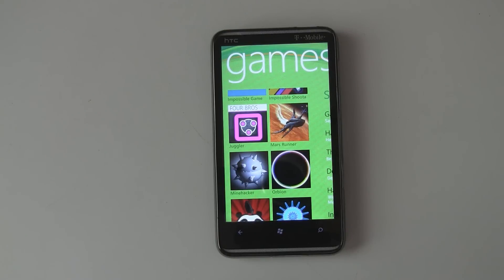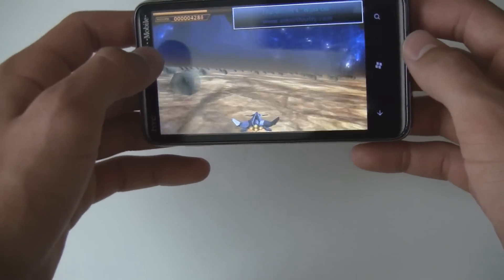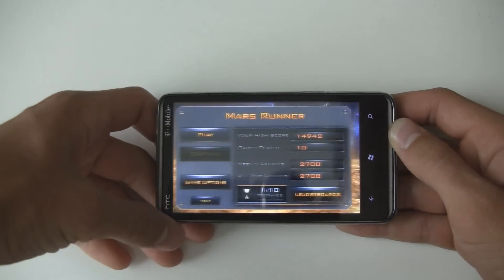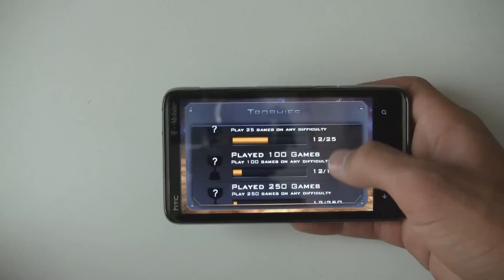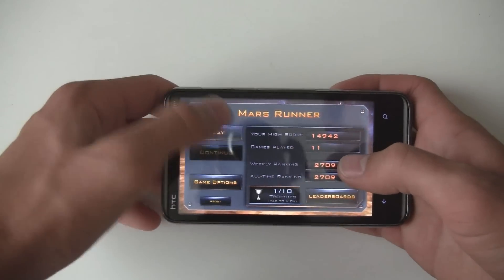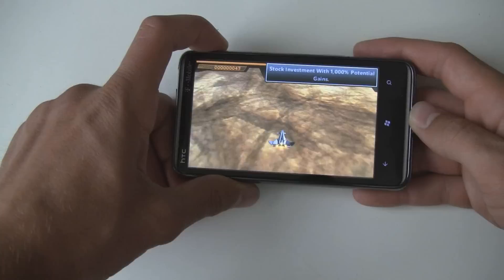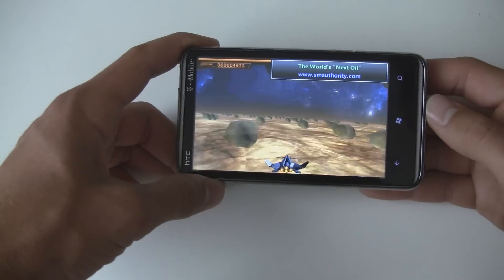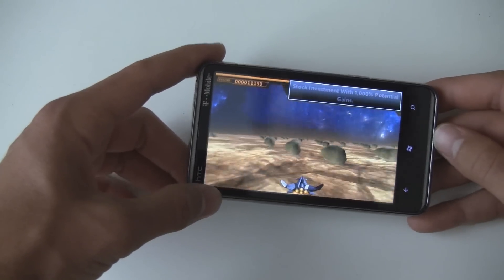WP7 Game Review: Mars Runner (WMPowerUser.com)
This is a Windows Phone 7 video review of Mars Runner, reviewed by Andrew Bares

Mars Runner is essentially Cube Runner, but with an awesome theme and visual design that makes the game feel more realistic instead of a random field of cubes. And it's free!

 The controls and gameplay feel just like Cube Runner, so if you played that game, you'll feel right at home. The visuals and sounds are good, and the lasting value is great!

Gameplay: 5/5
 The controls are simple, you just tilt your phone to steer left and right to avoid the rocks in front of you. Mars Runner adds onto the Cube Runner concept by giving you a time warp feature where you can touch the screen and slow down time. You only have a limited amount of time warp though, so the game is still tough and well balanced throughout the three different difficulty settings. The scoring system also works well, and the game records how long you lasted, which is fun to see. Overall, it replicates Cube Runner perfectly, and adds more to it with the time warp feature.

Presentation: 4/5
 The game looks great visually and sounds great too, but when you look closer the visuals aren't as impressive. According to a few marketplace reviews, some people encountered frame rate lag. I only experienced that once when the game was first starting, not a big deal at all. However, all of the rocks in the game are the exact same image of a single rock, which gets repetitive. But otherwise, the visual theme is pretty neat, and the Mars theme makes the gameplay more fun since it seems like this could actually be a reality. And the game has some good music to support it.

 The developer of Mars Runner knows how to get the most life out of a simple high score game. In Mars Runner, there are weekly, all-time, and local leaderboards, and you can easily click a button to jump straight to your result in each category, so you can instantly see where you rank. The game also has trophies for completing certain things like playing a set number of games or lasting a certain amount of time on different difficulty settings, which lengthen the lasting value.

Title: Mars Runner
 Price: FREE
 Publisher: Jake Poznanski

zune://navigate/?appID=684d7cb7-f26e-e011-81d2-78e7d1fa76f8